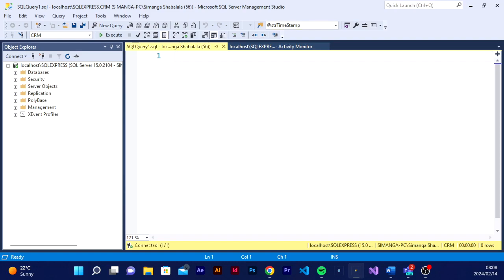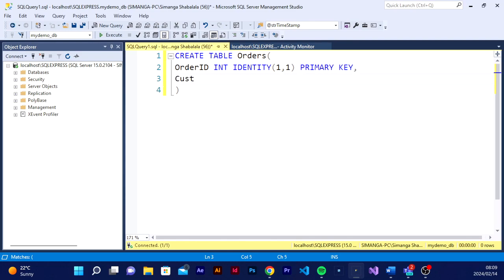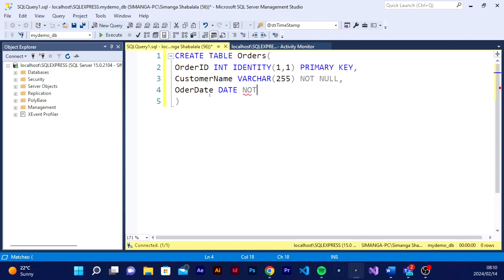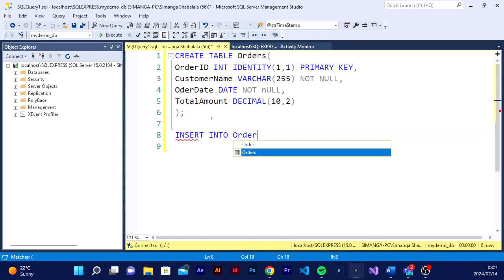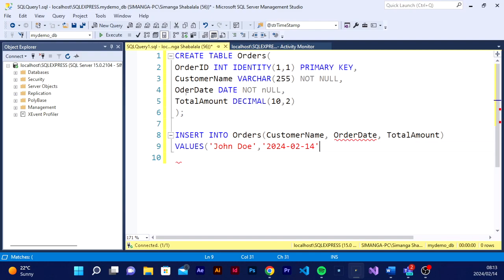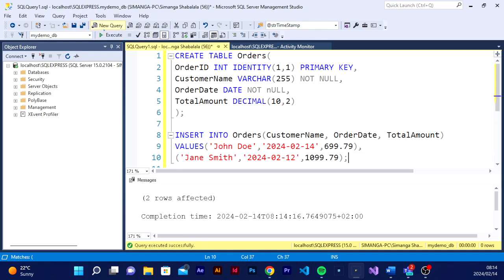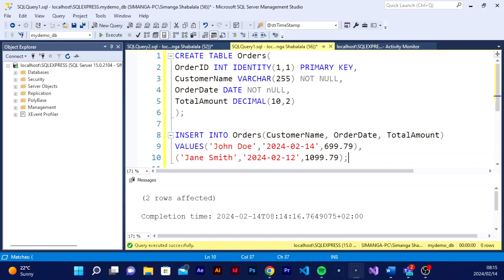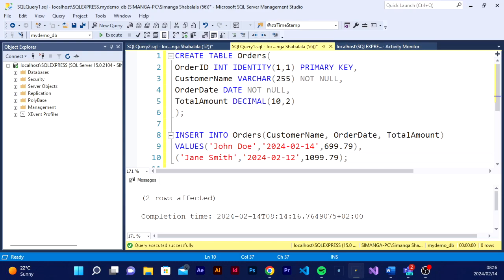7. Mastering SQL Server: Identity Column